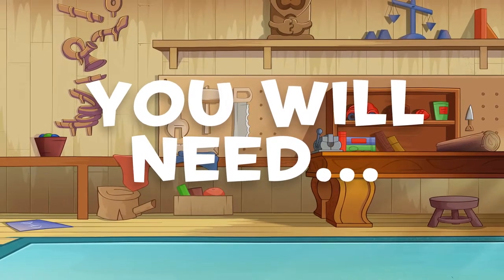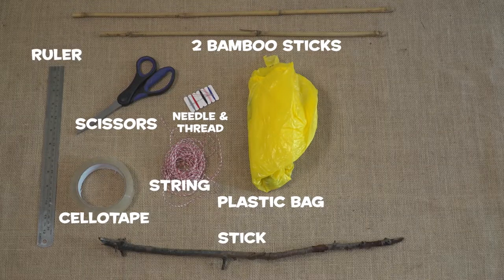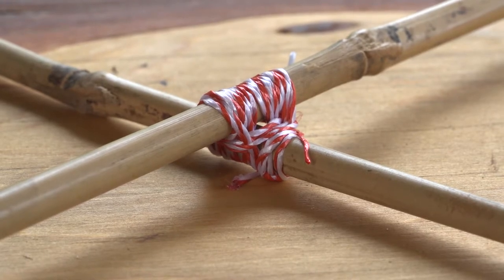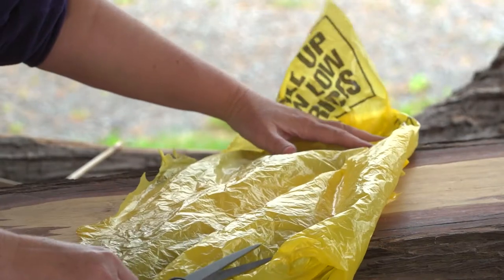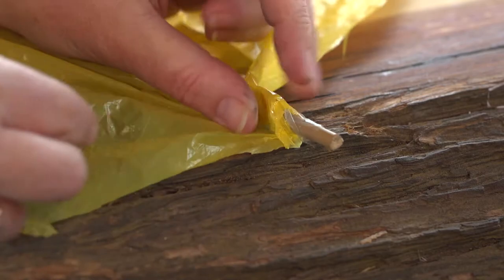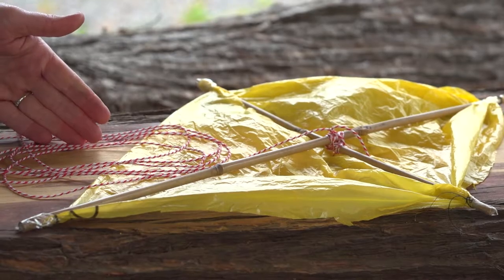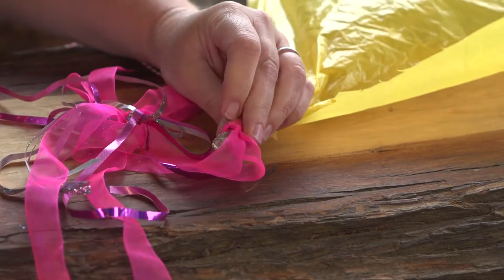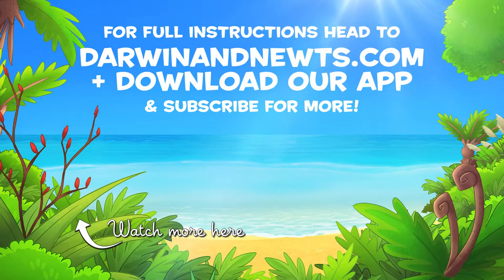Kid Crafts: Plastic Bag Kite - Darwin and Newts